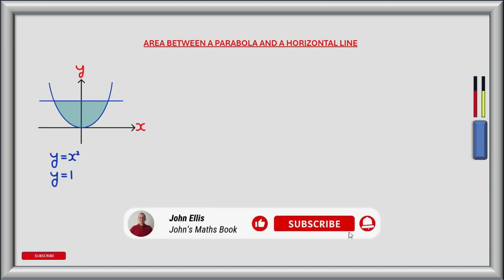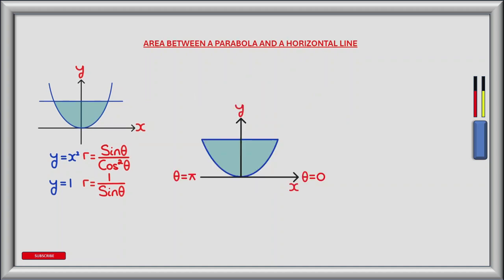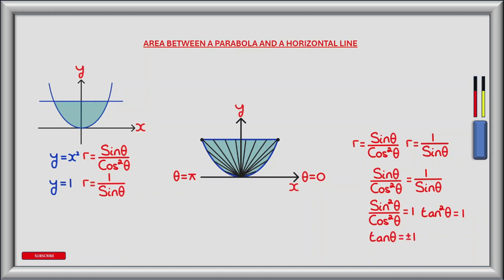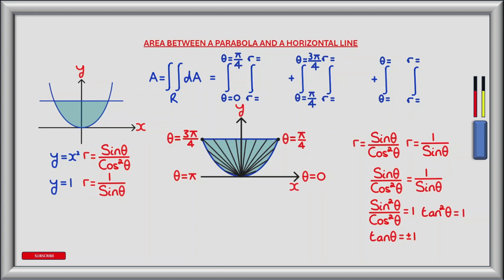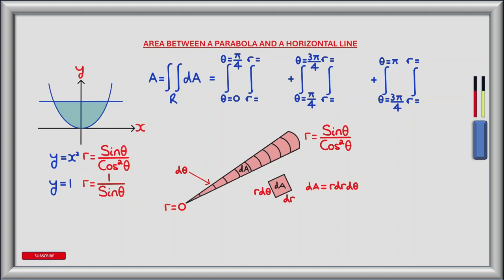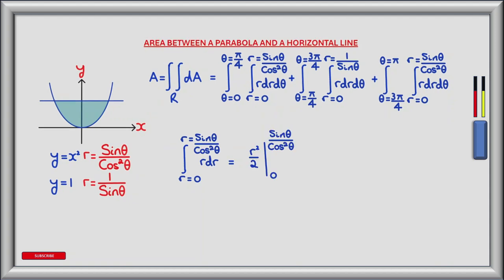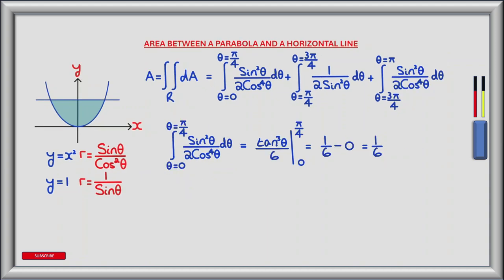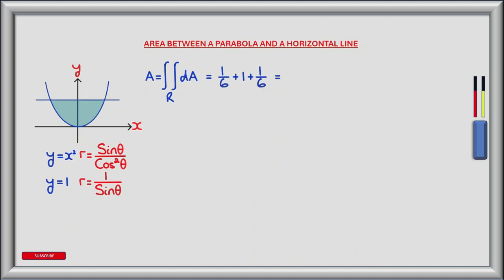Find the Area between a Parabola and a horizontal line | Double Integrals & Polar Coordinates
Extra Worked Example (PDF): Practice finding the area of intersection between 2 circles using polar coordinates & pole-shifting:

Want to find the area  between a parabola and a horizontal line? This video breaks down a step-by-step approach to solve this geometric challenge!

I'll tackle the problem of finding the area  between a parabola and a horizontal line:

Parabola: y = x²
Line:     y = 1

Here's what I'll cover:

Converting to Polar Coordinates: We'll start by transforming the Cartesian equations into polar coordinates (using rcosθ for x and rsinθ for y). This simplifies the problem significantly.

Visualizing the Region of Integration: We'll explore the region of interest, understanding how the radial distance 'r' changes as we rotate through the angle 'θ'.

Finding Intersection Angle: I'll calculate the precise angle where the parabola and horizontal line intersect. This is crucial for setting our integration limits.

Setting Up the Double Integral: I'll demonstrate how to set up the double integral, incorporating the calculated intersection angle as the limits for 'θ'.

Understanding Radial Integration: I'll visually explain the inner integrals, showing how we integrate along the radial distance 'r' and how to determine the correct limits for each sector.

Evaluating the Integrals: Finally, I'll walk through the step-by-step evaluation of both the inner and outer integral, leading to the final solution for the area.

Whether you're a student, a mathematics enthusiast, or just curious, this video provides a clear and detailed explanation of how to solve this fascinating geometric problem.